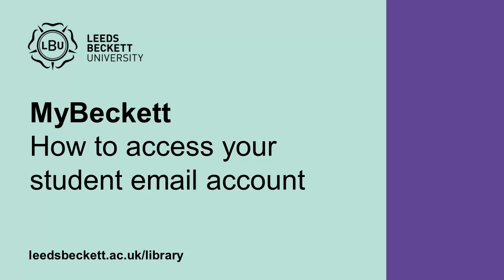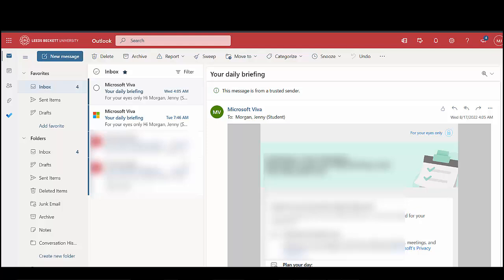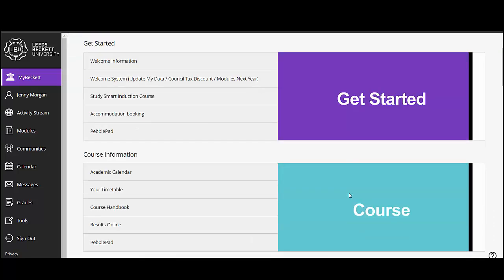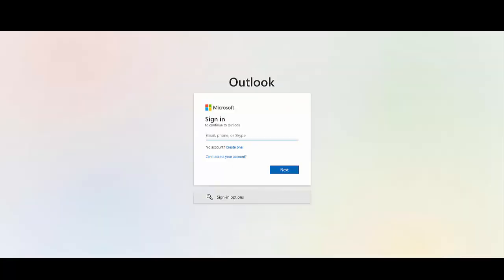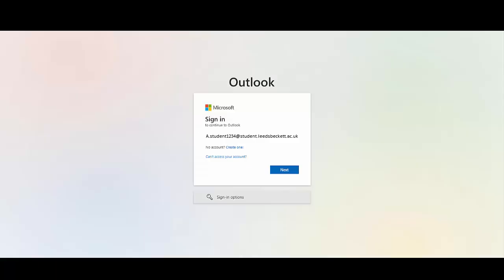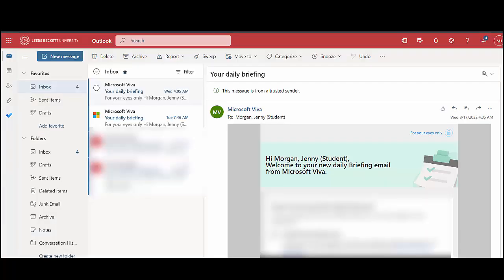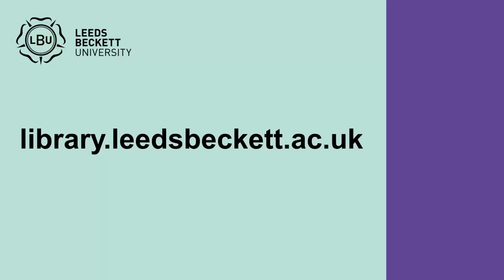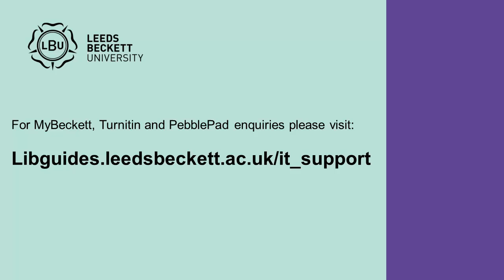MyBeckett: How to access your student email account via MyBeckett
A short video on how to access your student email account via MyBeckett.